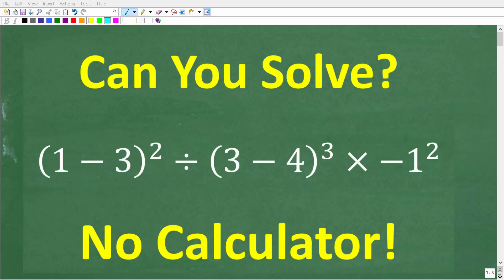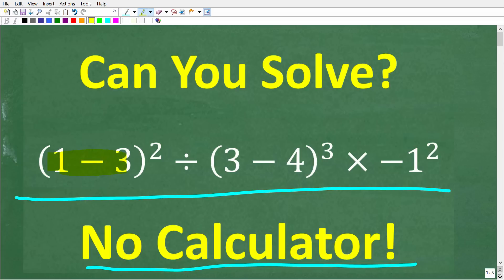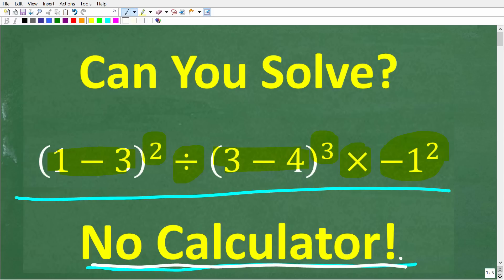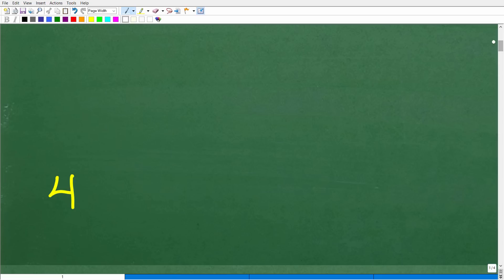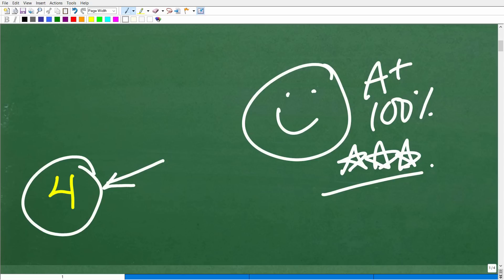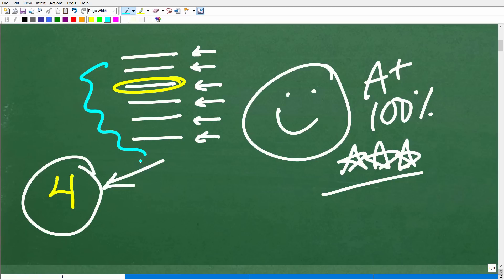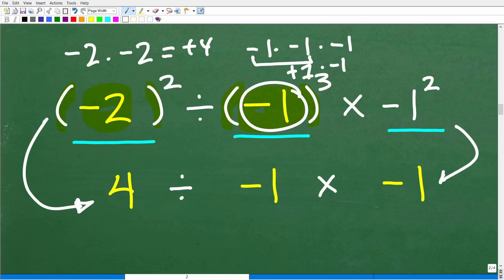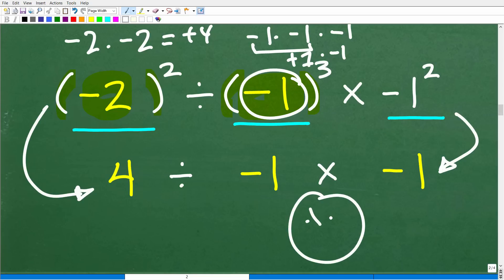(1 minus 3) squared divided by (3 minus 4) cubed times negative 1 squared =? BASIC MATH Practice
How to solve math problems using the order of operations (PEMDAS) and avoid common math mistakes.

• HOMESCHOOL MATH
• COLLEGE MATH